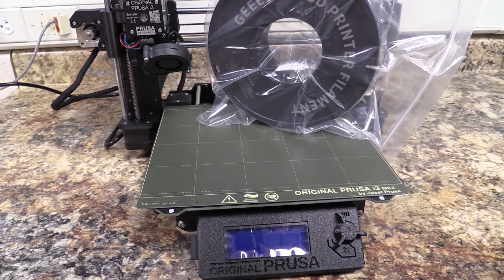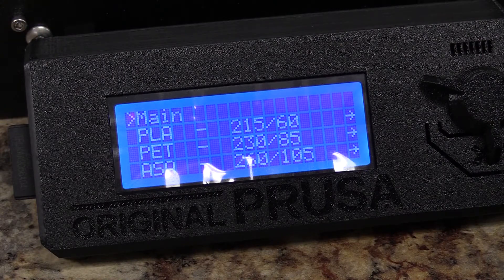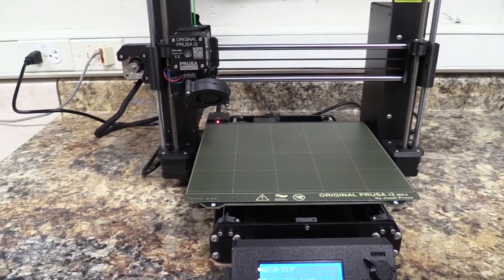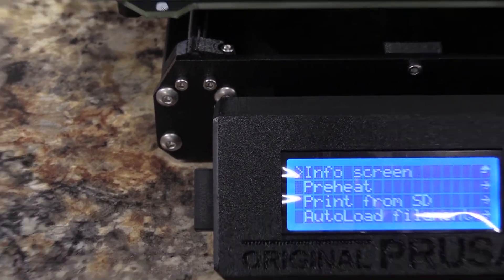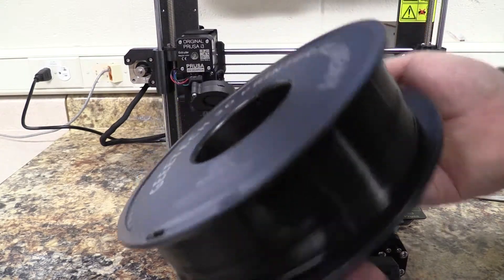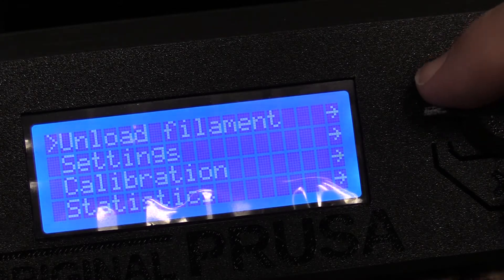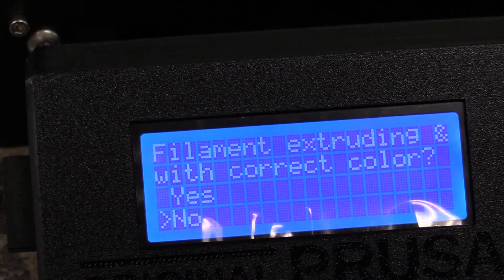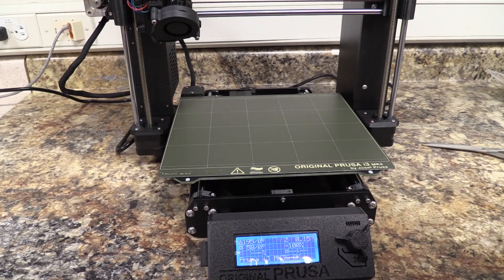Prusa Printer: Changing Filament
In this short video, we walk "Step-by-Step" on how to change the Filament Roll on our Prusa Printers.